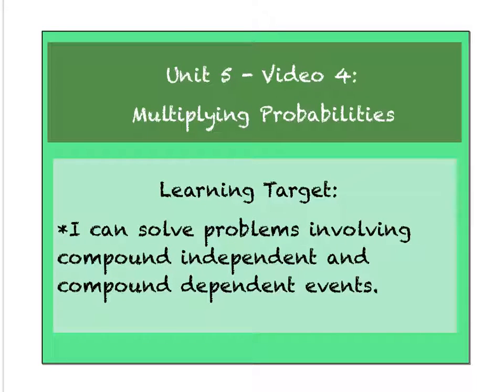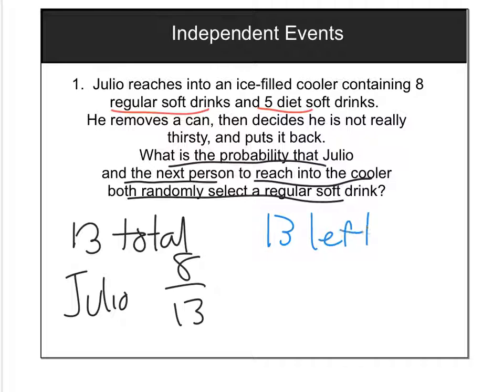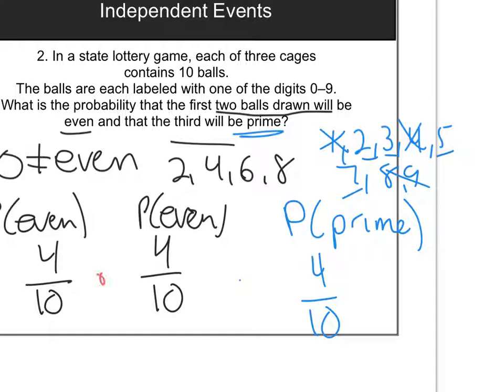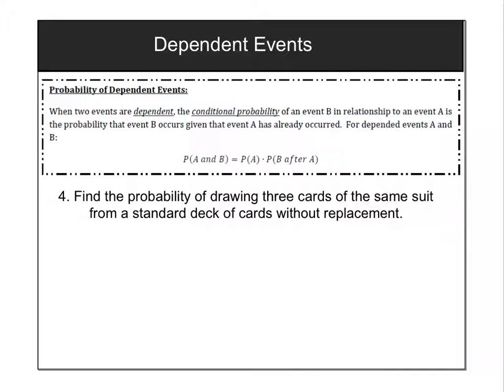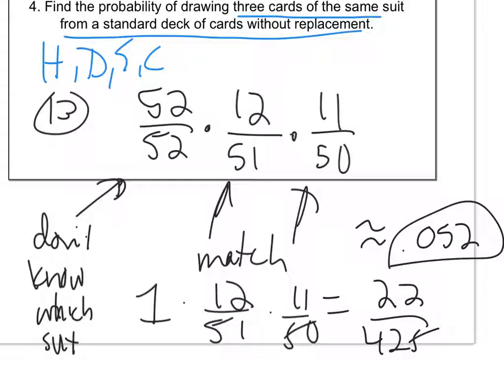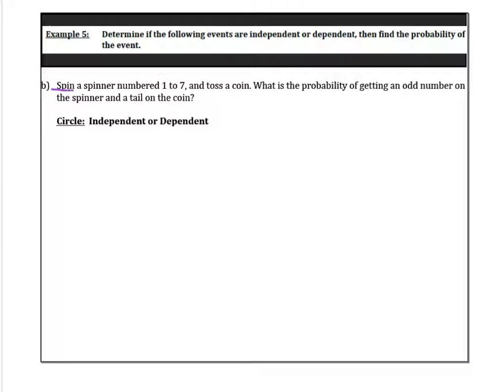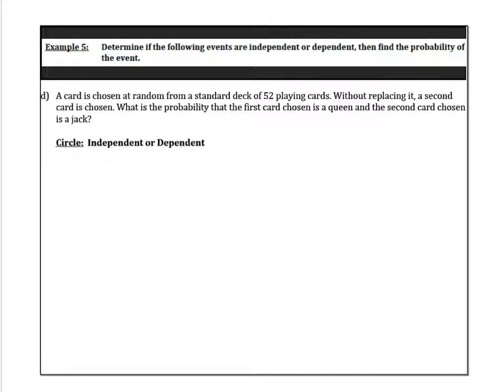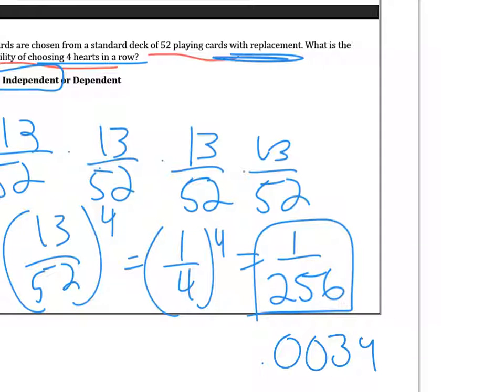5.4 Mult Prob Alg2A